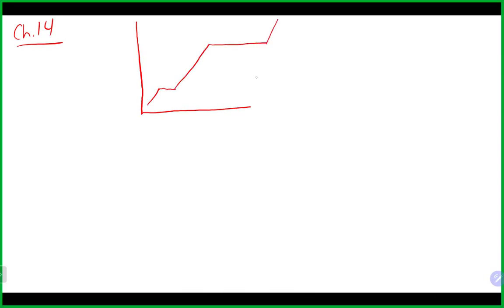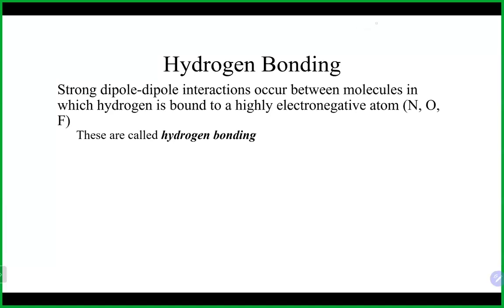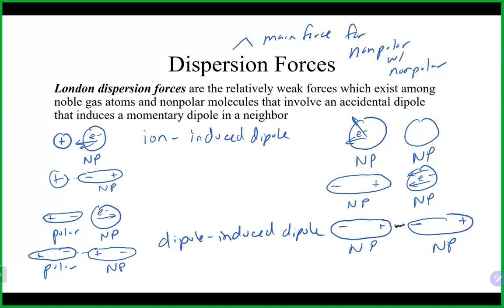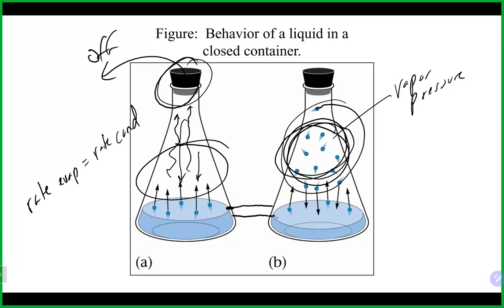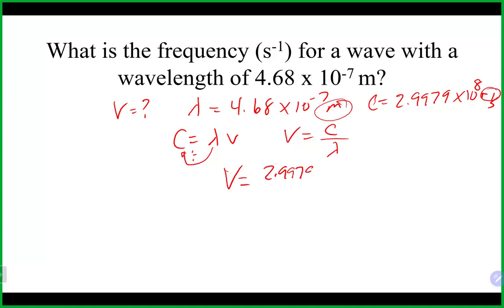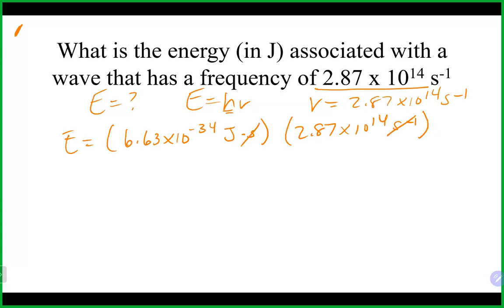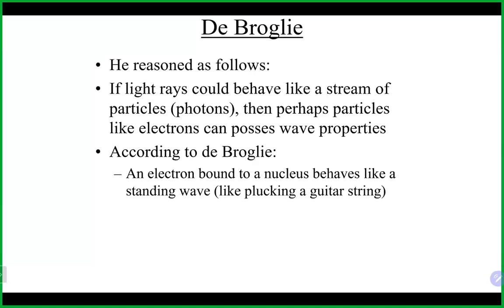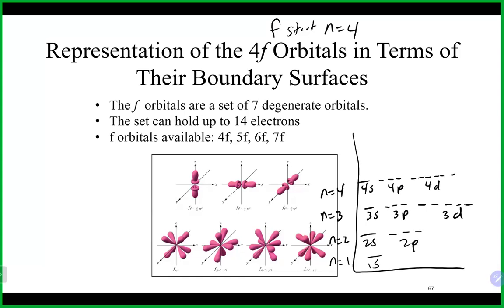Chem 3 Lecture 7/9/25 (Ch 14 and 11)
We lectured on Ch 14 an 11 (intramolecular forces, intermolecular forces, dipole dipole, Hydrogen bonding, dispersion forces, vapor pressure, waves, wavelength, frequency, energy, Bohr model of atom, electromagnetic spectrum, atomic orbitals, electron configuration, orbital diagrams)